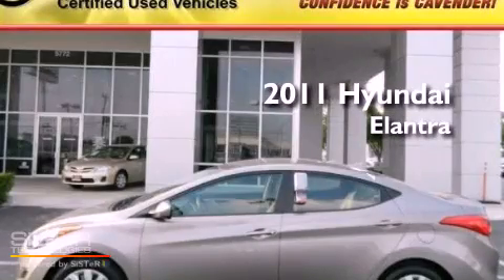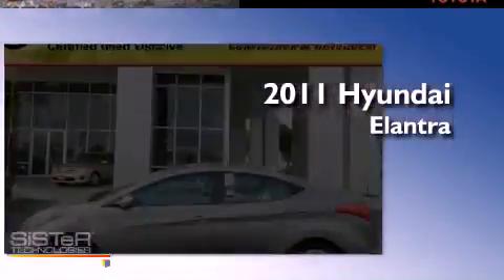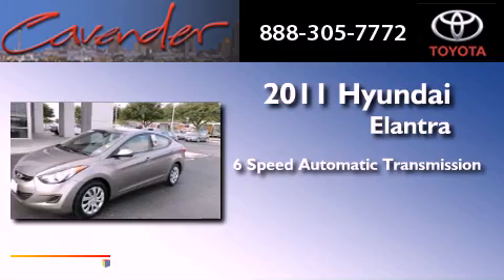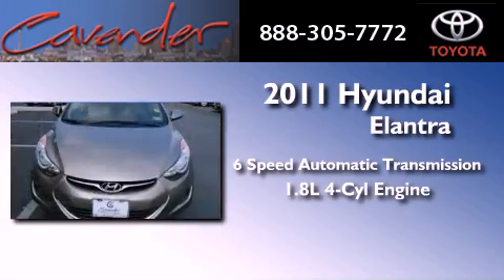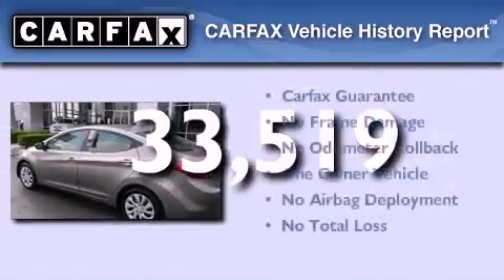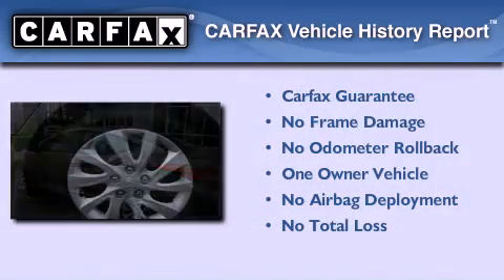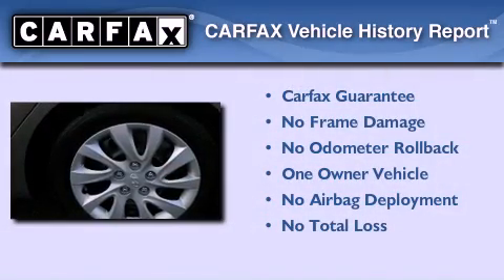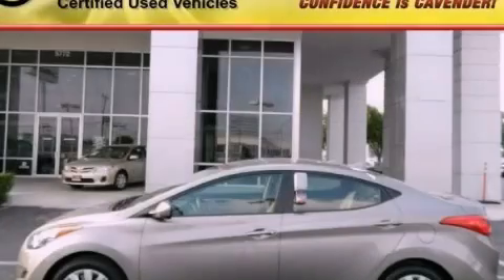2011 Hyundai Elantra San Antonio Texas 78238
Year : 2011
 Make : Hyundai
 Model : Elantra
 Engine : Gas I4 1.8L/110
 Trans . : Automatic
 Exterior : Tan
 Miles : 33,519
 Interior : Beige
 Stock : 16988P

 5730 N.W. Loop 410

 2011 Hyundai Elantra San Antonio Texas